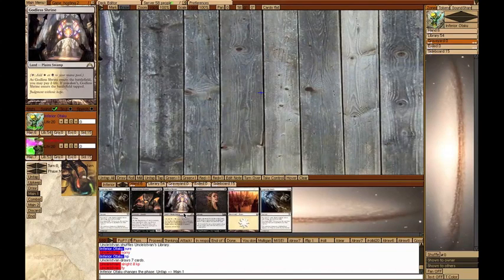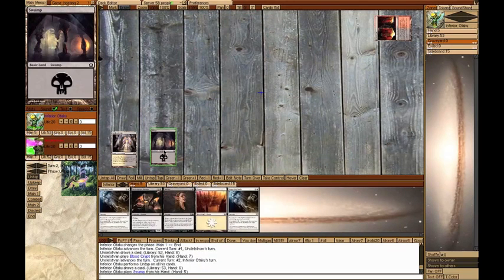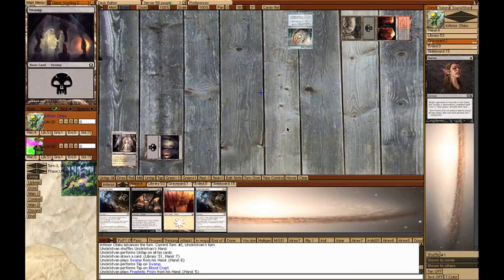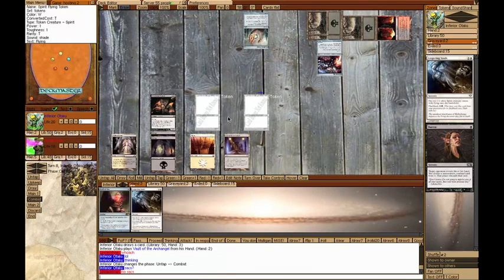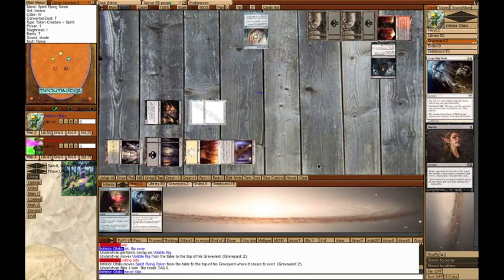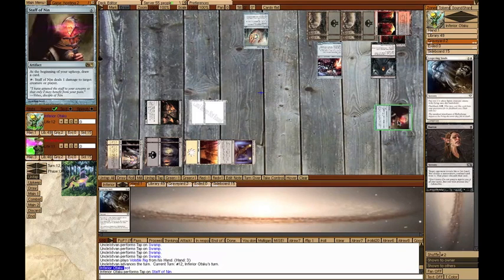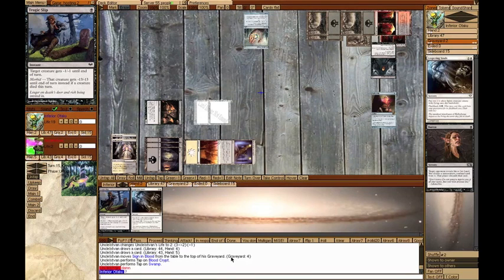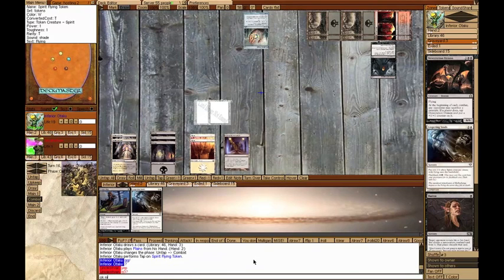WB Token Control vs. Br Trading Post G2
In this one, I get a triple MOAB. Comeback city. Highlight of the game: MVP Staff of Nin.

Sideboard Changes: -2 Mutilate, -2 Vampire Nighthawk, -2 Doomed Traveler, -2 Increasing Devotion, -2 Sign in Blood, + 3 Duress, +3 Appetite for Brains, +1 Staff of Nin, +2 Merciless Eviction, +1 Obzedat, Ghost Council